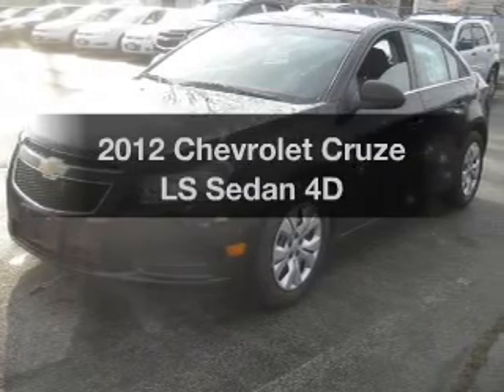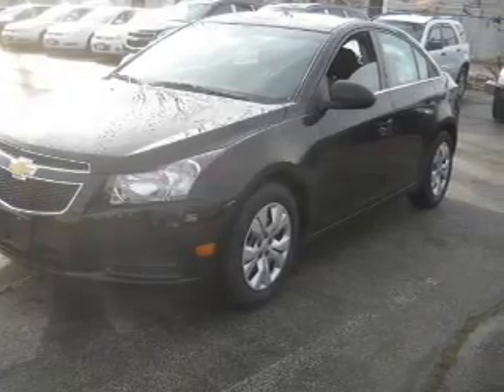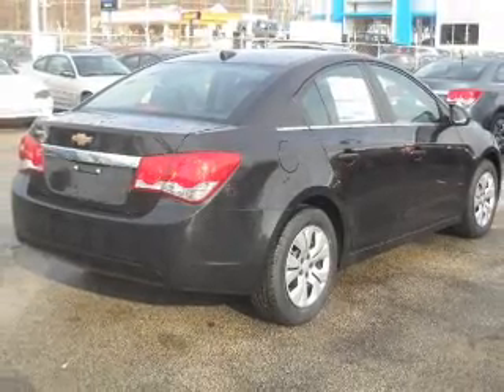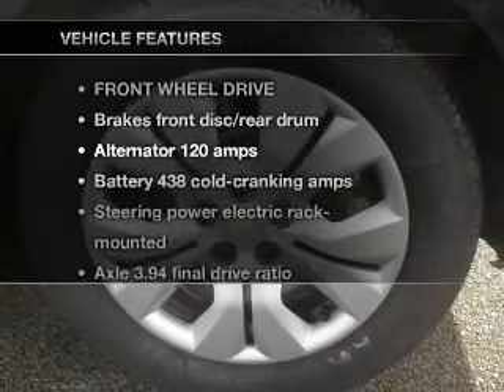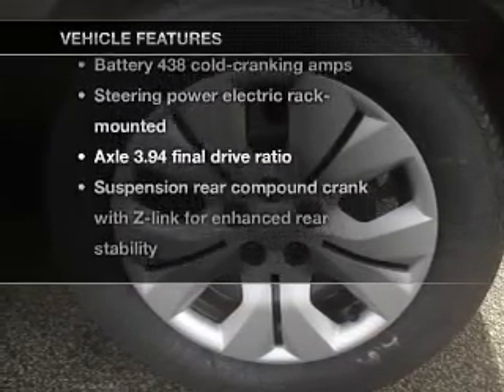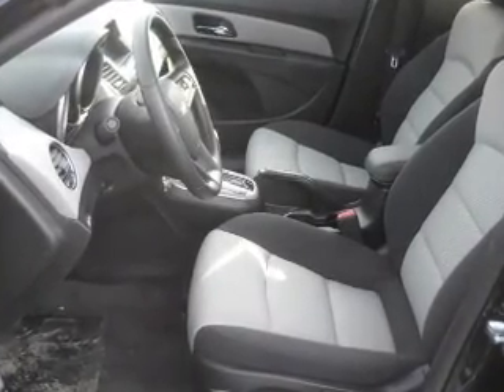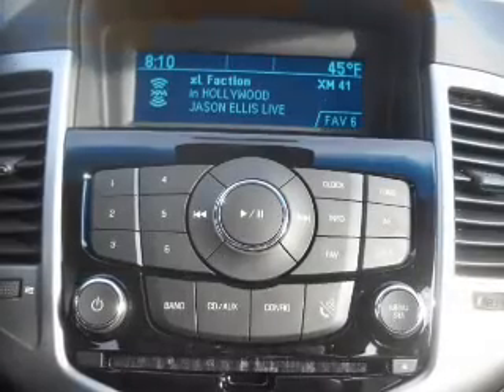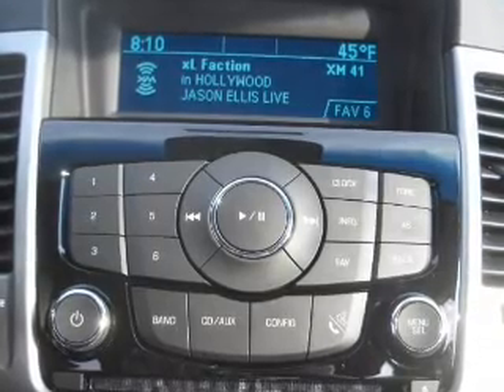2012 Chevrolet Cruze - Cherry Hill NJ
Year: 2012
Make: Chevrolet
Model: Cruze
Trim: LS Sedan 4D
Engine: 4 cylinder 1.8 Liter
Transmission:
Color: Black
Mileage: 10
Address:
75 Haddonfield Rd